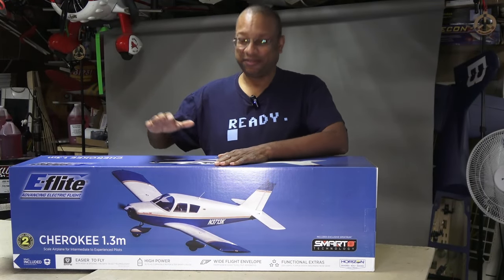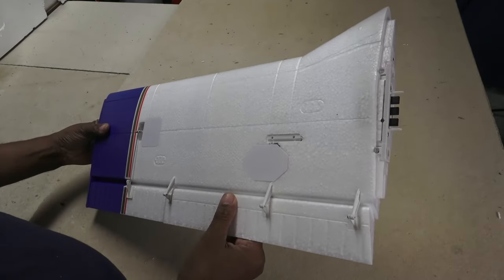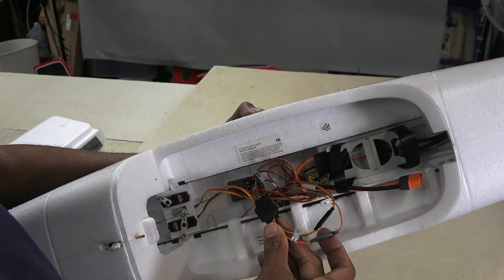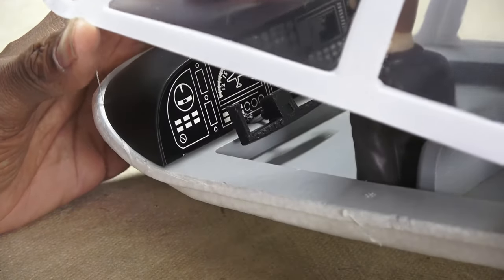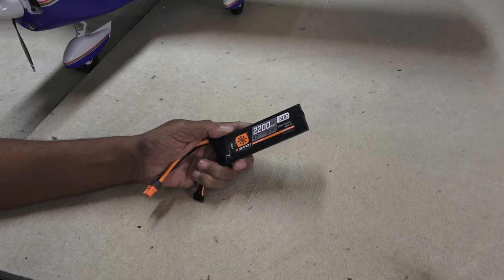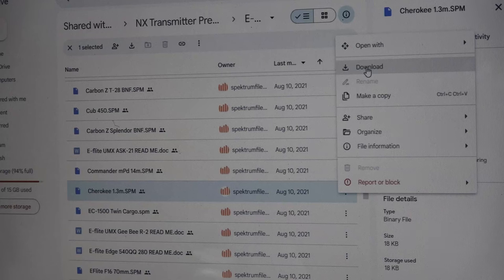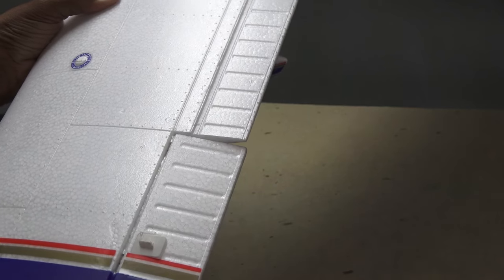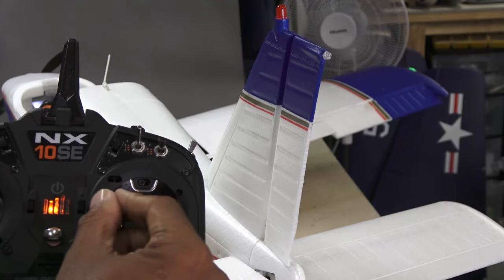Civilian Classic - 1.3m Cherokee Assembly & Setup | HobbyView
-E-Flite 1.3m Piper Cherokee BNF w/ SAFE Assembly Review-

Other brands that have supported this channel, give 'em a look:
Cool wireless mics I use: Hollyland